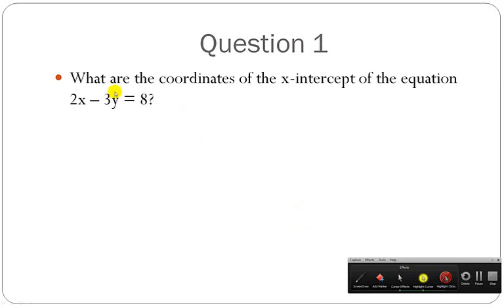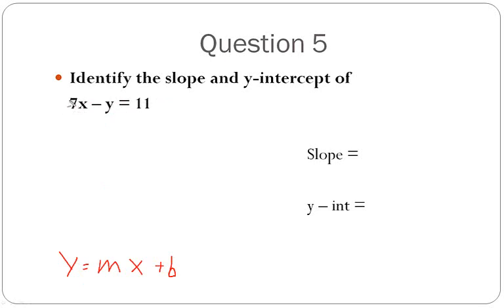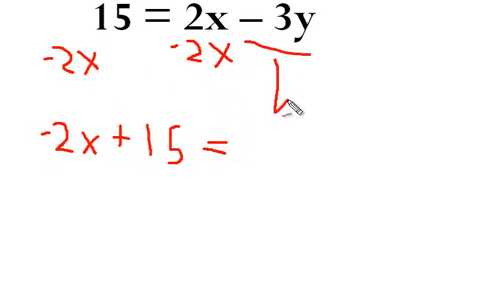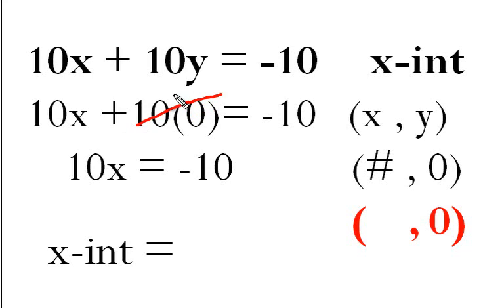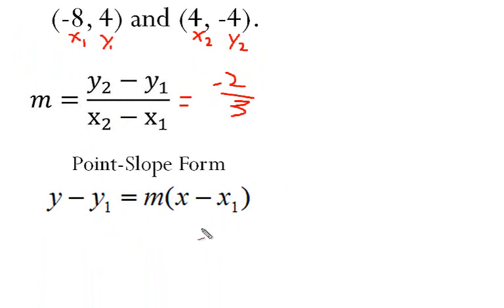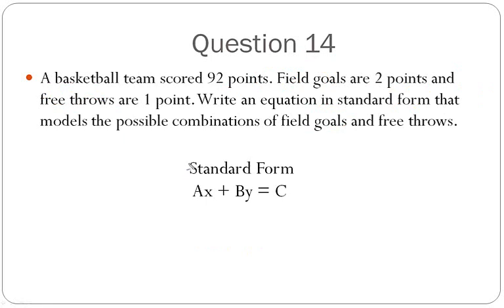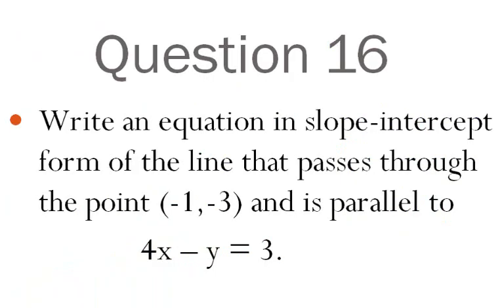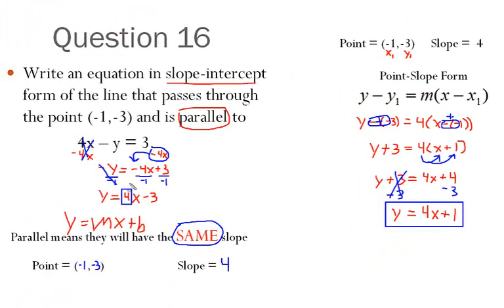Unit 7 Review: Questions 1-16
Solutions to the Unit 7 Review